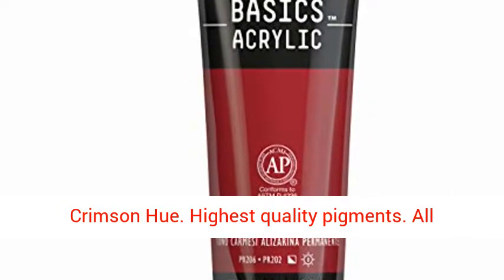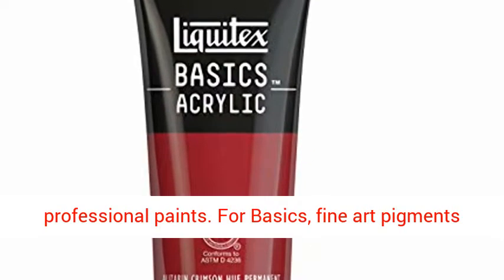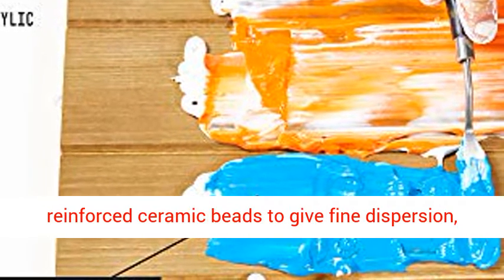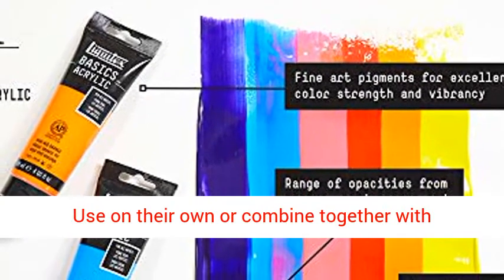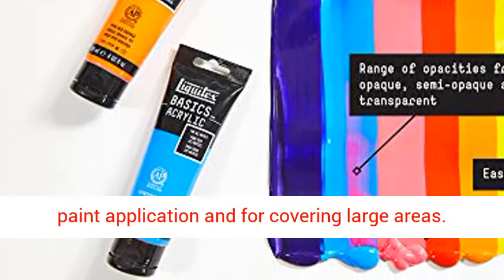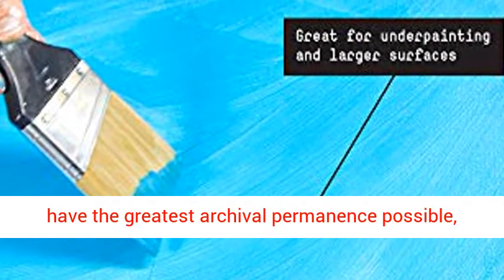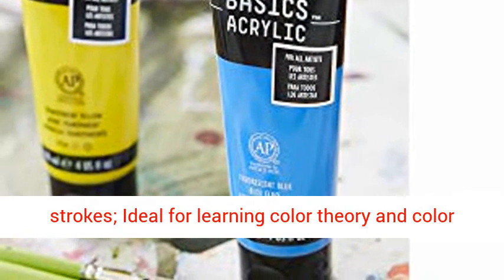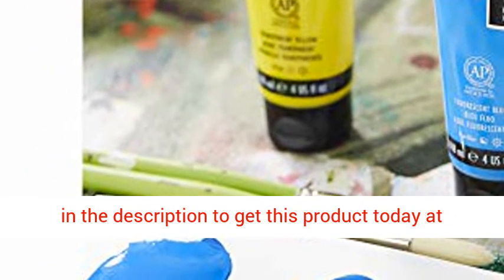Liquitex BASICS Acrylic Paint, 4 oz tube, Alizarin Crimson Hue Acrylic Paint - acrylic painting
ad - Click Here For Price & Details

Highest quality pigments
All Liquitex paints use the highest quality pigments and go through the same rigorous manufacturing process. The only difference is that with Basics we use a lower concentration of pigment than our professional paints. For Basics, fine art pigments are selected and milled using the latest basket bead-mill technology, in the same way as Soft and Heavy Body Acrylics. Pigments are ground with tiny reinforced ceramic beads to give fine dispersion, great color development, strength and brightness, before being added to the acrylic emulsion.